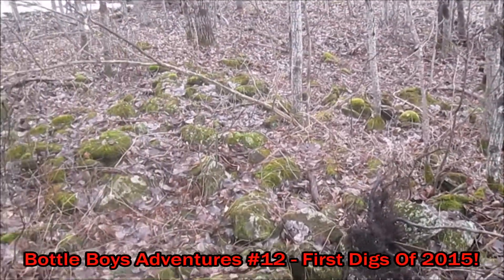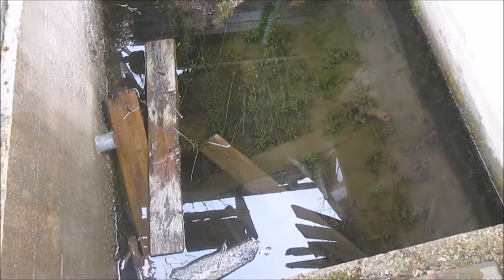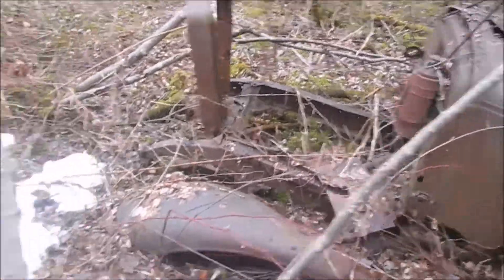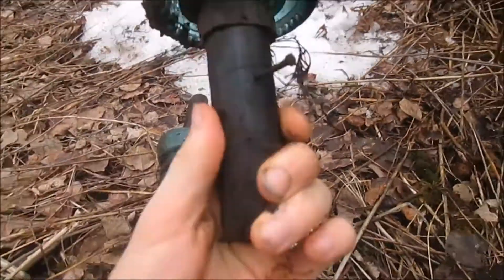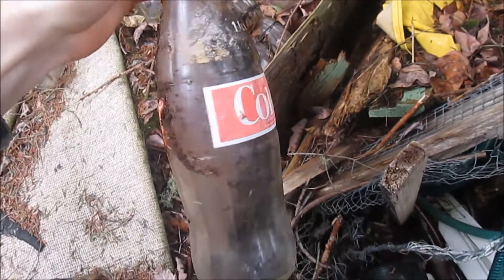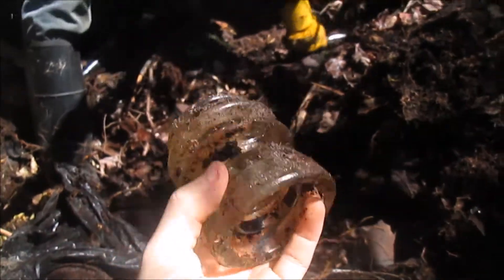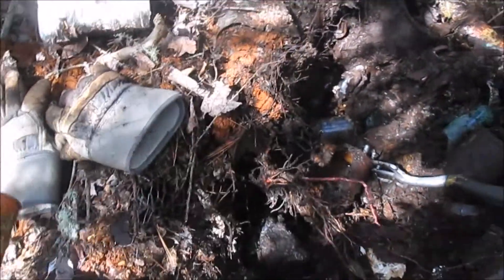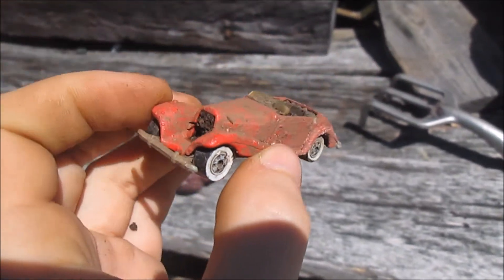Bottle Boys Adventures #12 - First Digs Of 2015!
On the first digging video of 2015, we check out multiple sites over a few weeks and find some great bottles and relics! Enjoy!